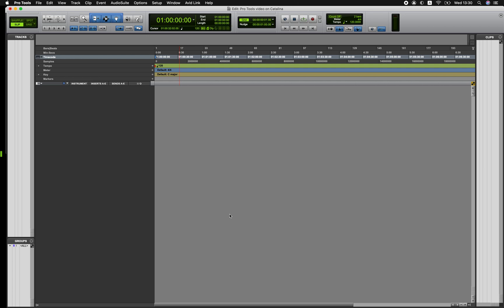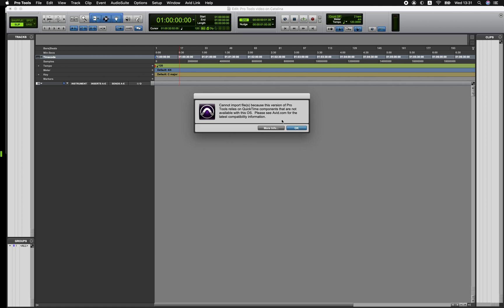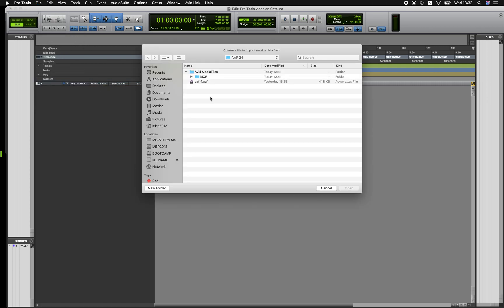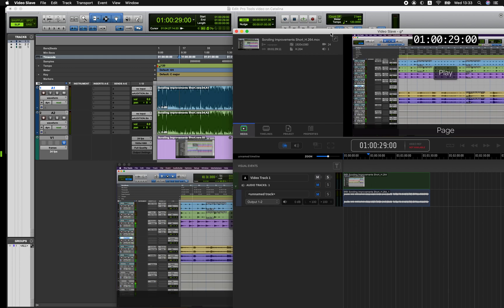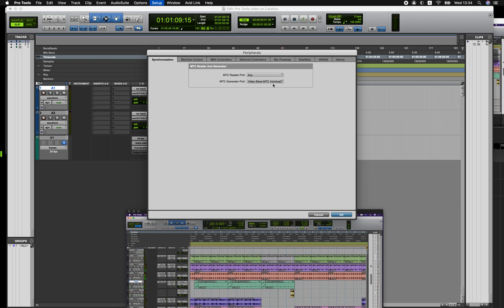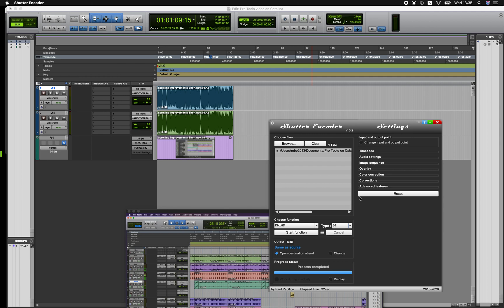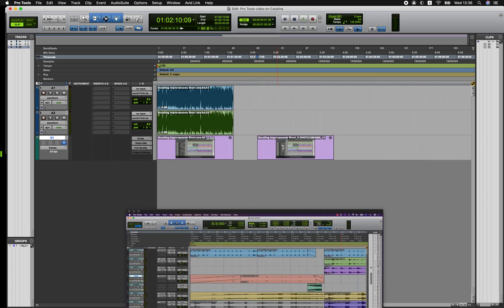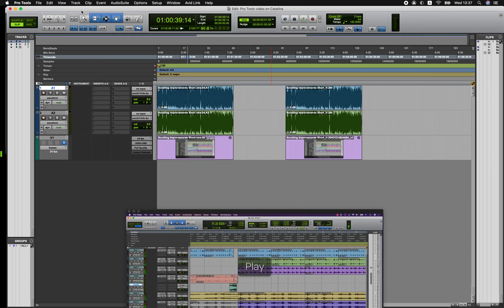Pro Tools Video On Catalina Initial Release Walkthrough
An informal walkthrough of some of the options available to you if using Pro Tools on Catalina.

Please check out the following link for more detailed information.

Please always make a system backup before any update and check Pro Tools overall compatibility at this link